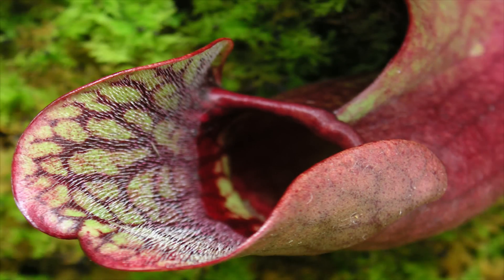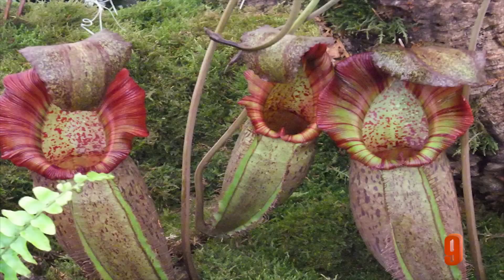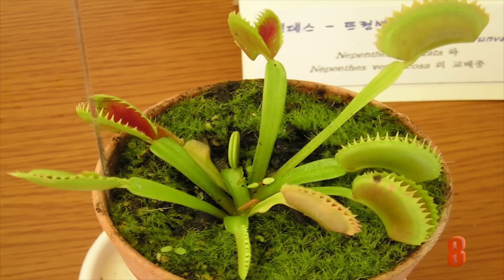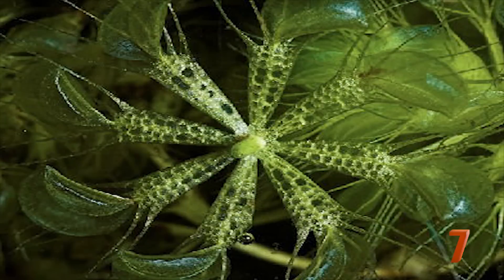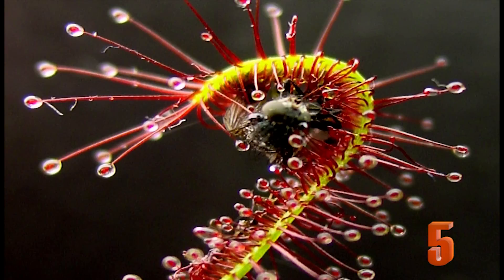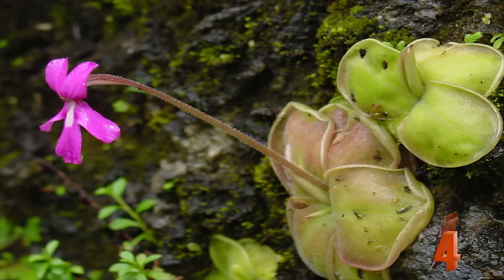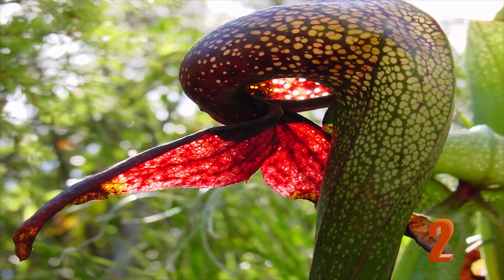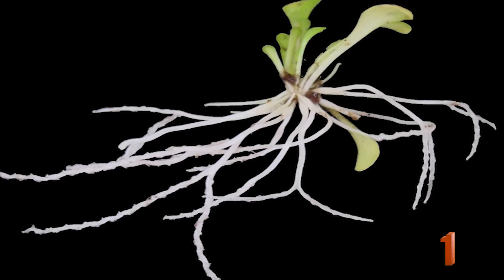CARNIVOROUS Plants You Won't Believe Exist!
Some plants snap, some stick and some suck. Of course you've heard of the Venus Flytrap, but there are hundreds of other fascinating carnivorous plants around the world. There's even one that eats rats! These are the top ten most unbelievable flesh-eating plants from around the world.